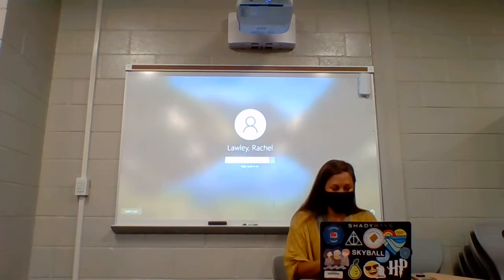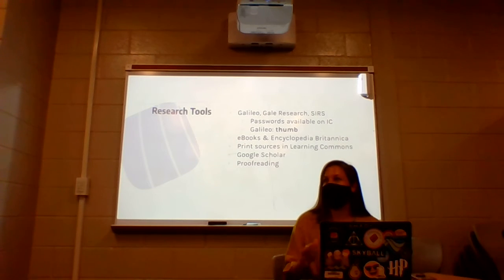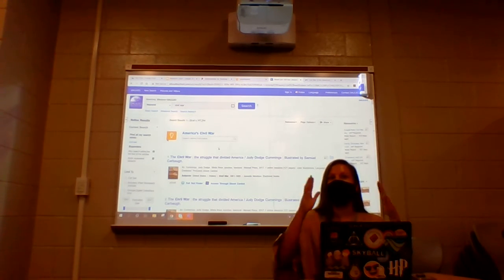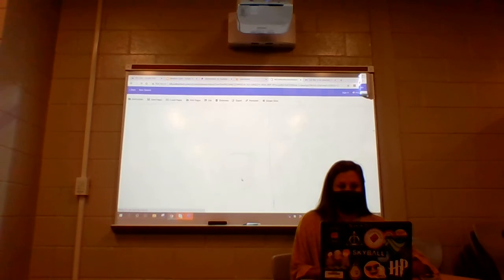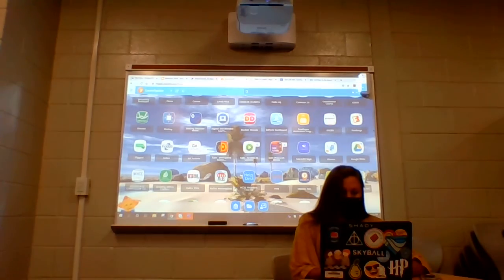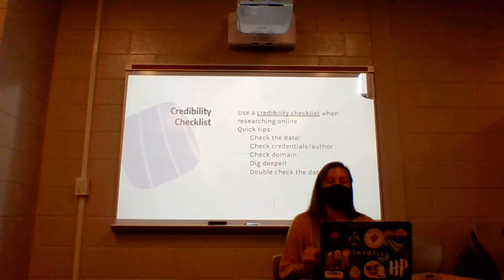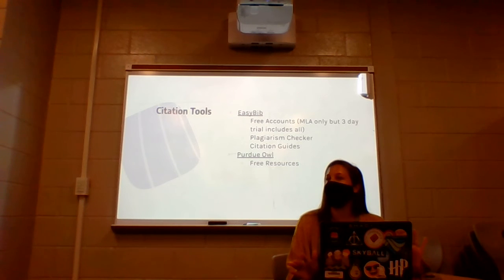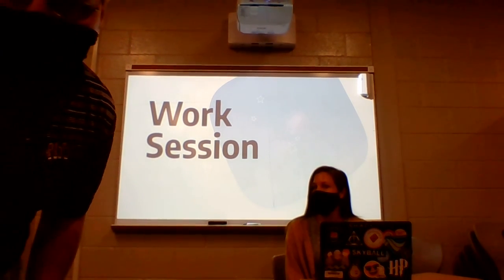Ms. Lawley Research Help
IB HOA Research Help with Ms. Lawley